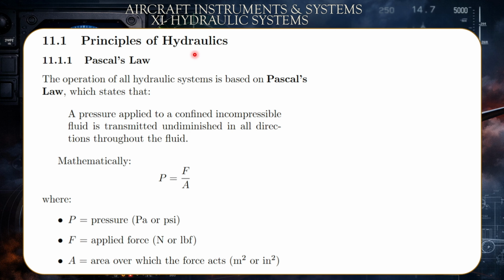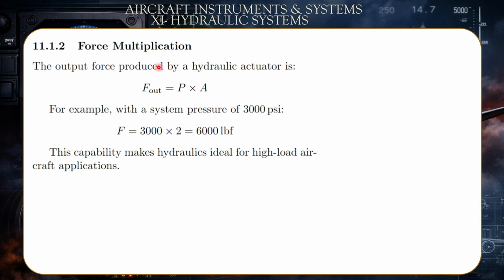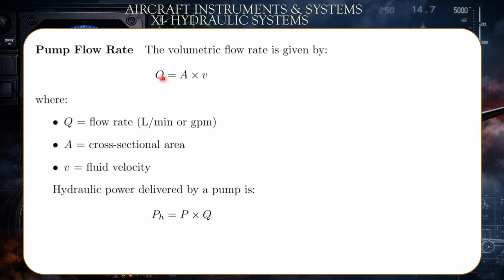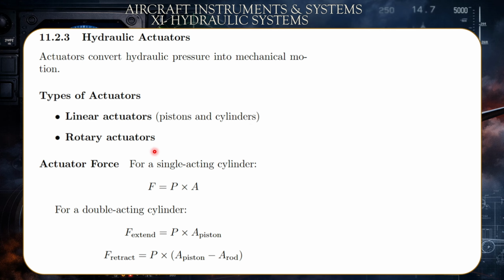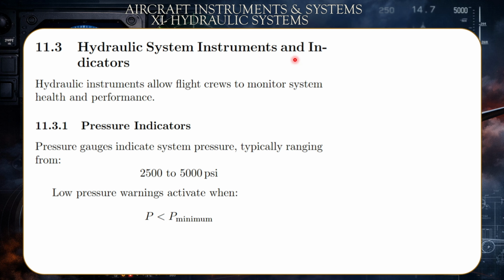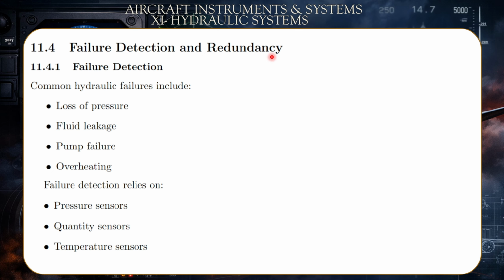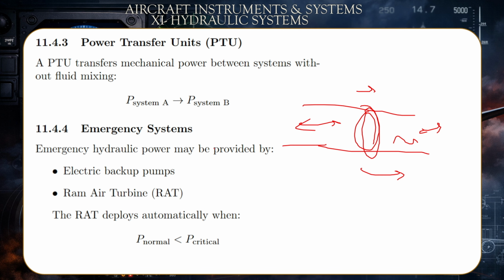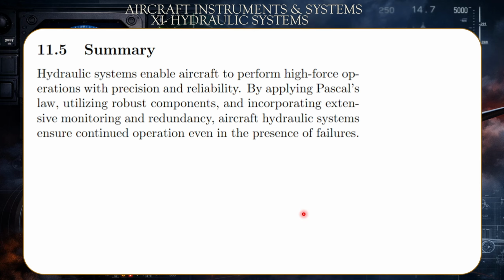XI – Aircraft Hydraulic Systems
XI – Hydraulic Systems

Description:
This module explains hydraulic power in aircraft, covering principles, components, indications, and redundancy. It emphasizes force multiplication, system monitoring, and failure management.

TIMESTAMPS:
00:00:00 Intro
00:00:28 Principles of Hydraulics & Pascal’s Law
00:02:49 Force Multiplication
00:03:53 Fluid Characteristics
00:04:47 Hydraulic Pumps & Their Types
00:05:58 Pump Flow Rate
00:06:41 Reservoirs
00:08:00 Hydraulic Actuators – Linear & Rotary
00:10:57 Pressure Indicators
00:12:10 Quantity Indicators
00:12:34 Temperature Indicators
00:14:21 Failure Detection
00:15:14 Redundancy & Multiple Hydraulic Systems
00:16:00 Power Transfer Units (PTU) and Emergency Systems